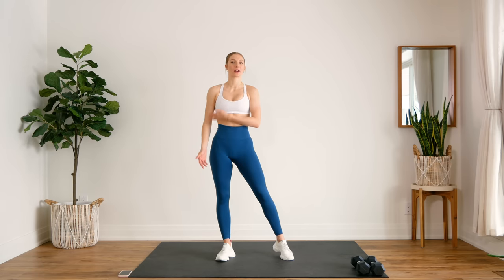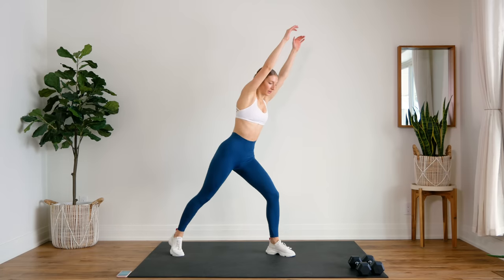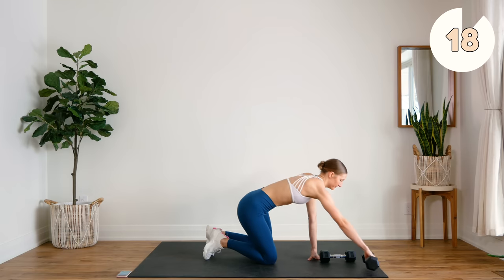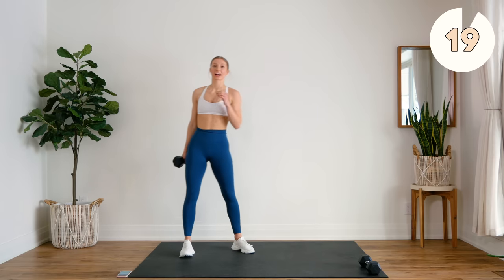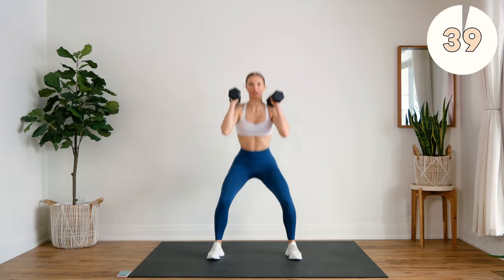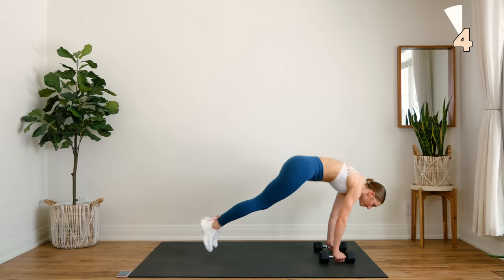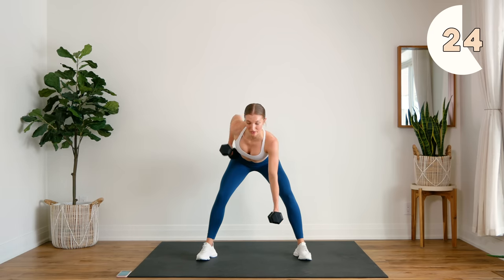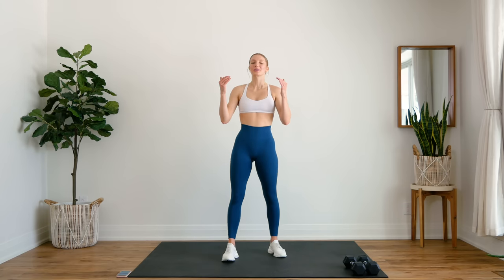12 MIN FULL BODY HIIT WORKOUT (High Intensity Fat Burn)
Do this 12 min full body workout WithMe ! All you need is a set of dumbbells or some household objects! This is a short and sweet, intense cardio workout. Sure to get you sweating and breathing heavy!